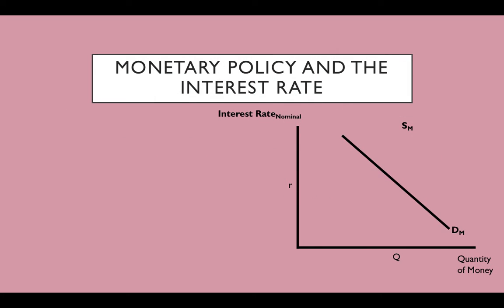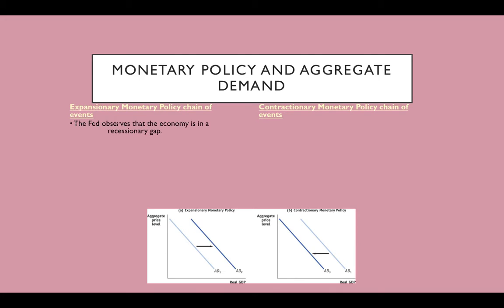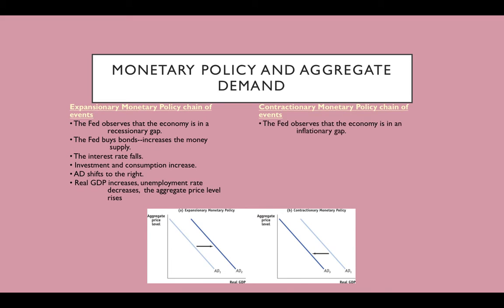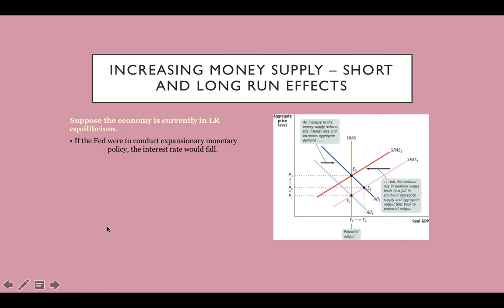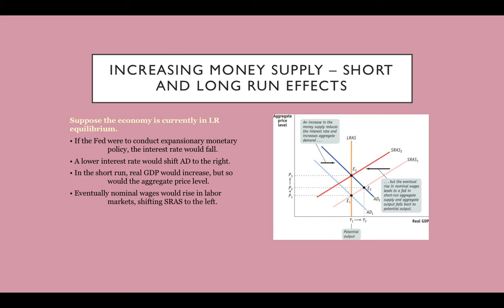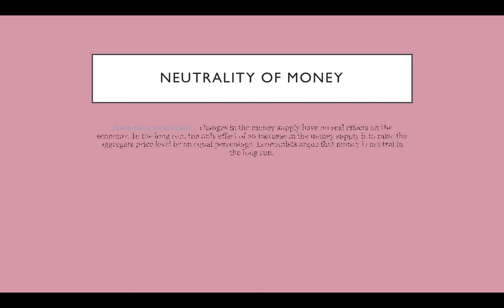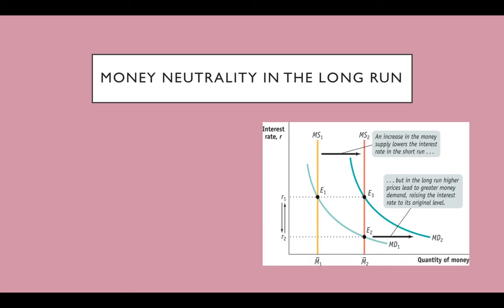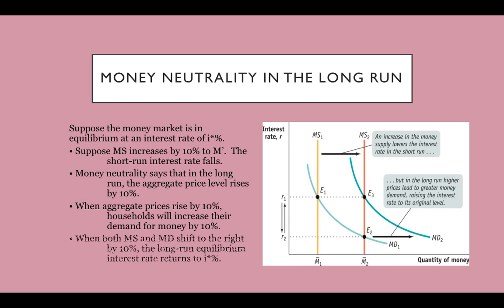modules 31 and 32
modules 31 and 32 - more on monetary policy